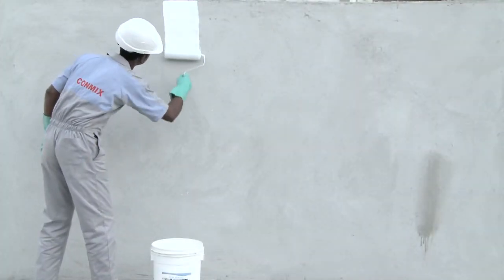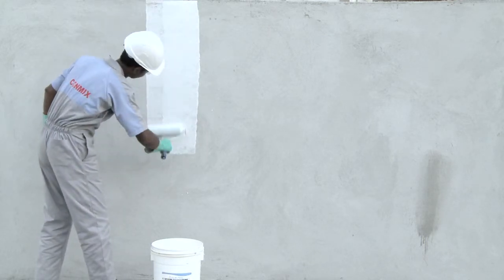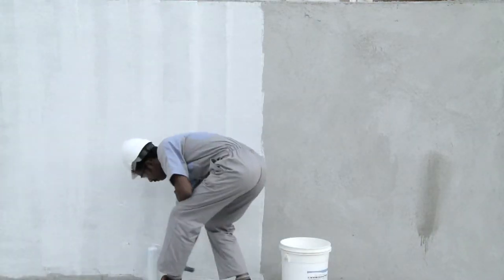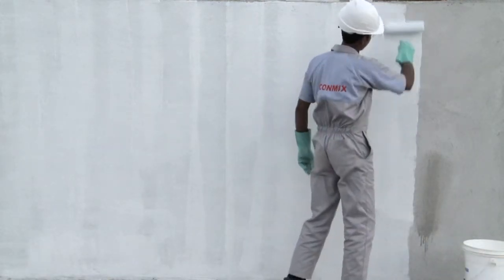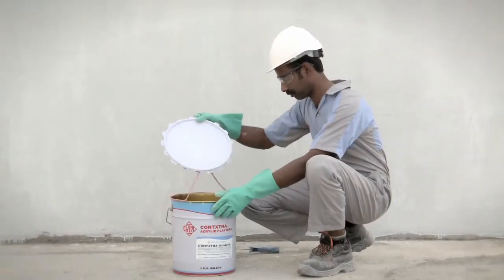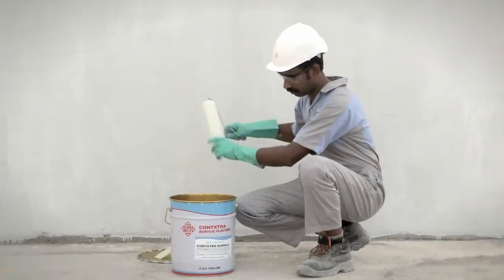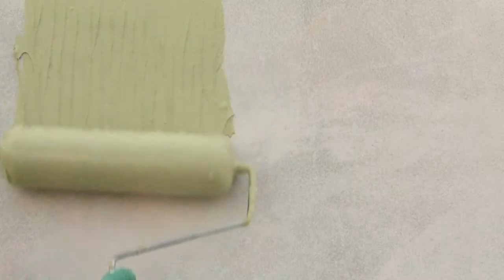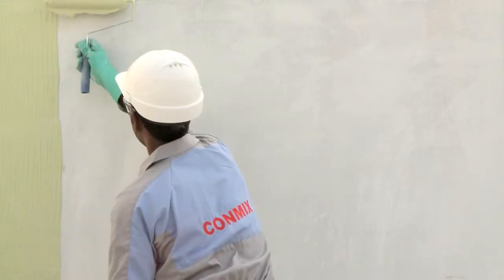ConTxtra Rolldeco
Water based texture, supplied as ready to use decorative plaster. Available in a wide range of colours, CONTXTRA textures are suitable for decorating / finishing luxury villas, high rised buildings, hotels etc.